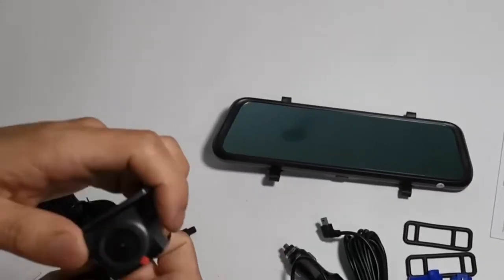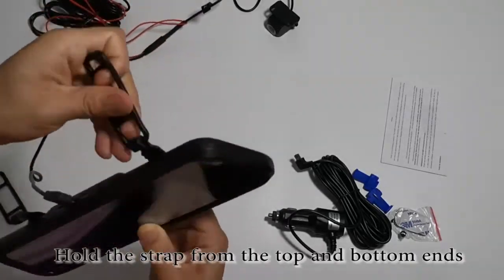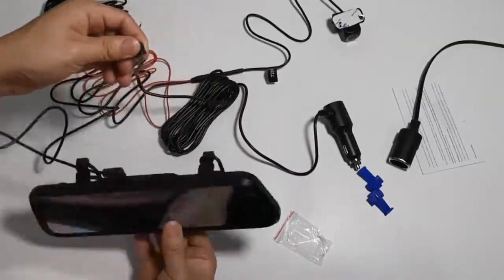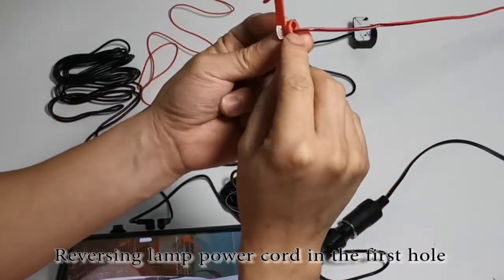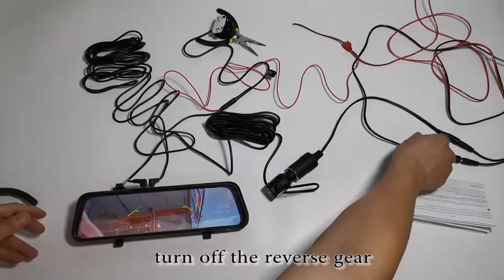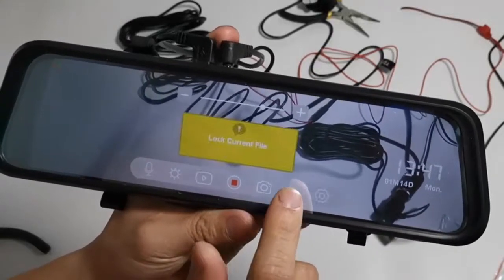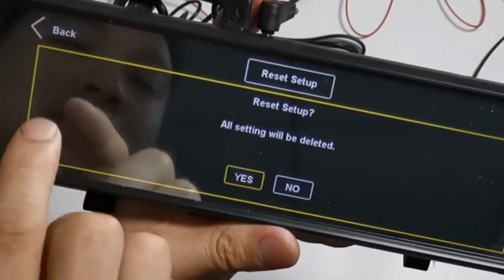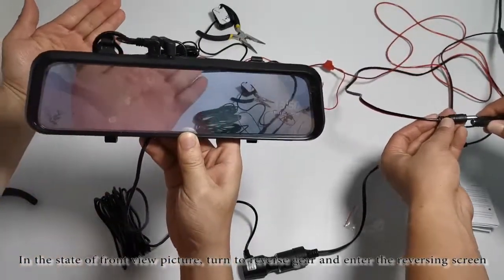Great dash cam for your car with 10 inch big monitor